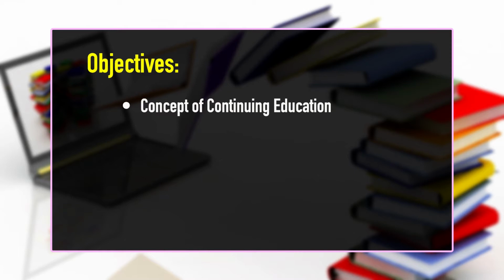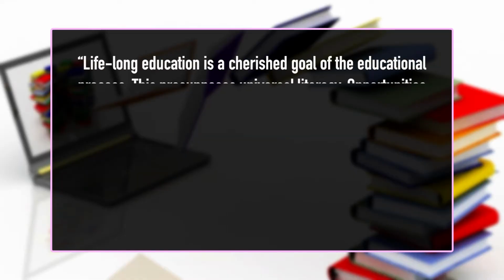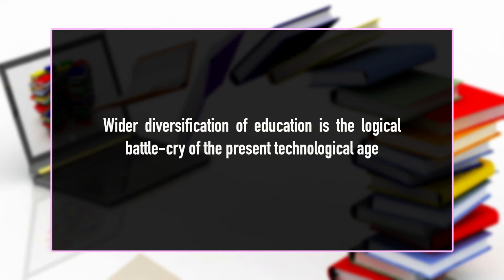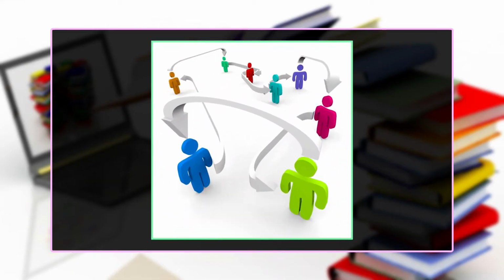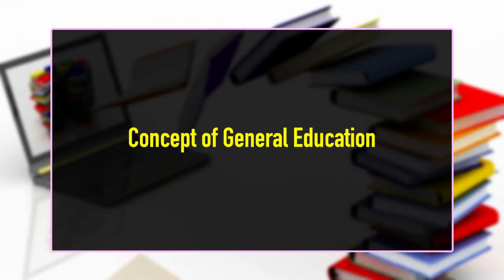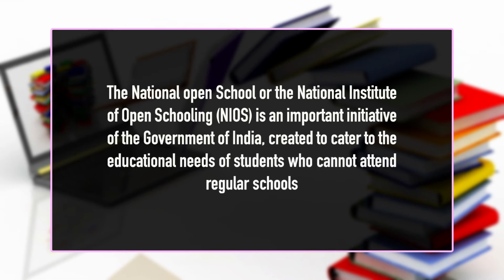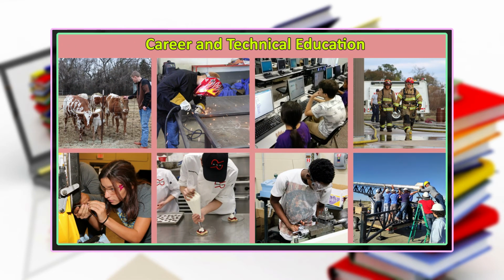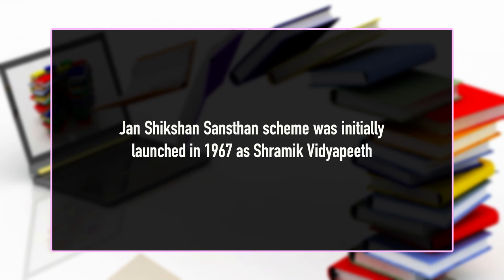48 Continuing Education